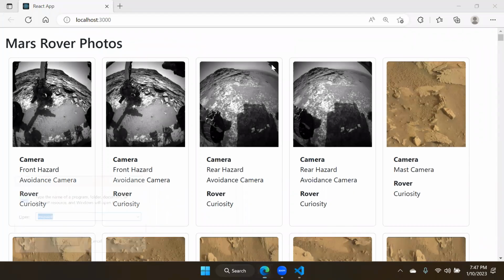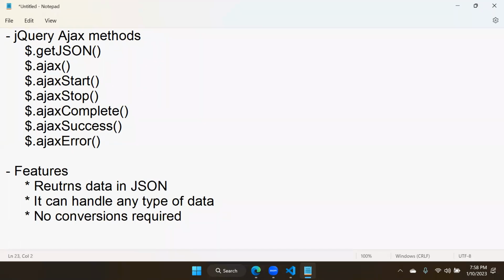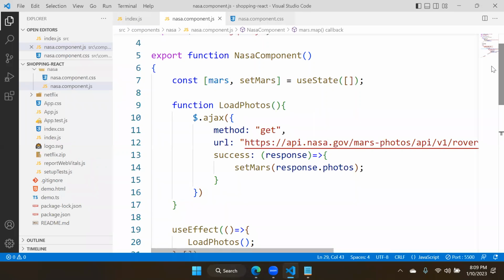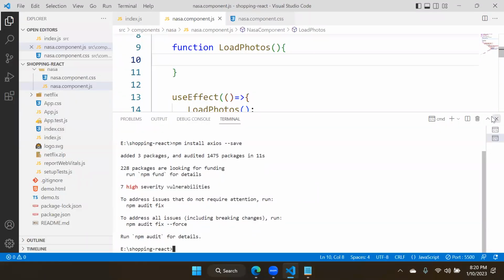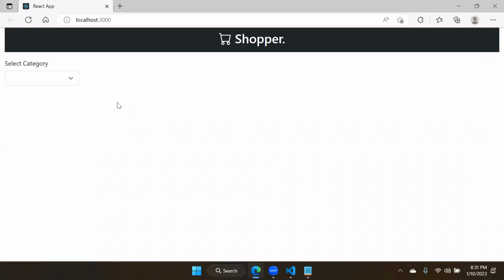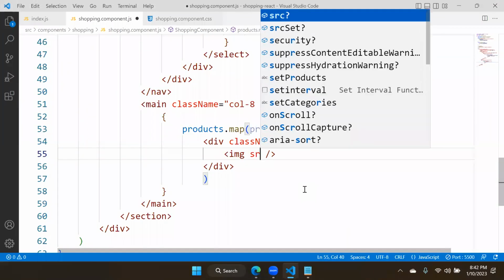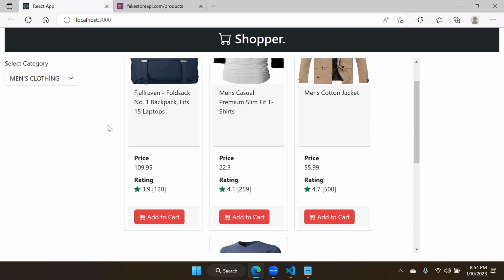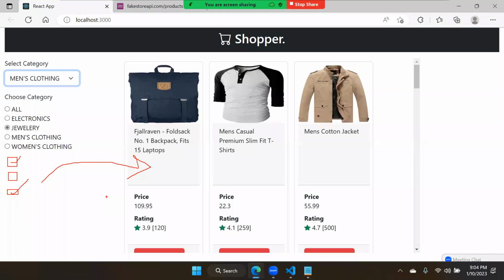Session18 React Js @ 7 30 PM IST on 10th Jan by Mr Sudhakar Sharma